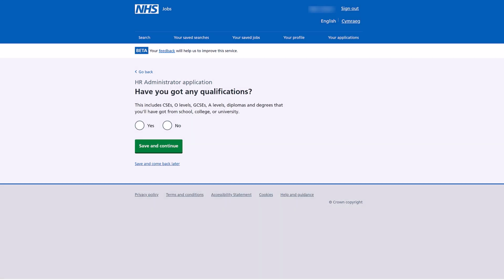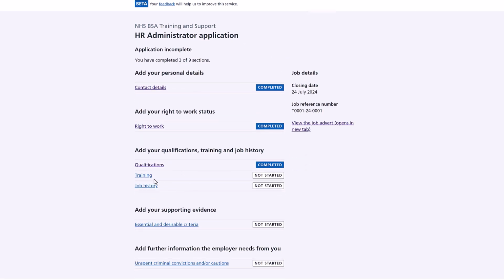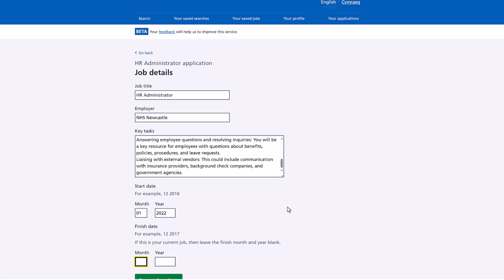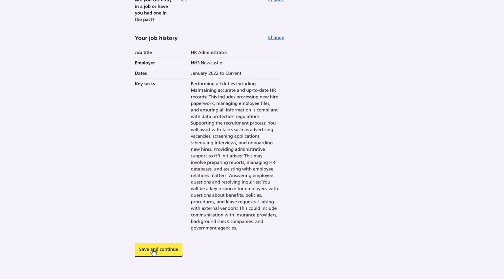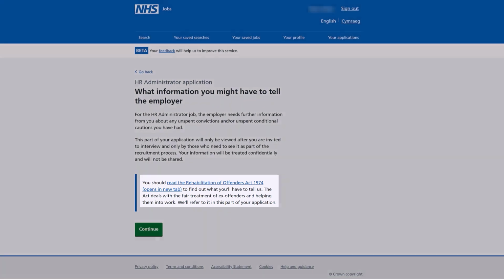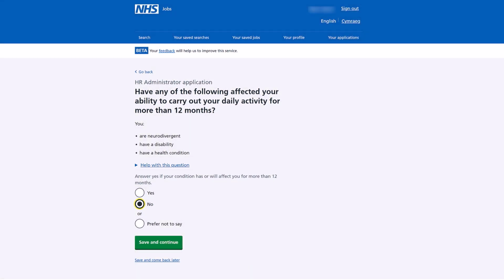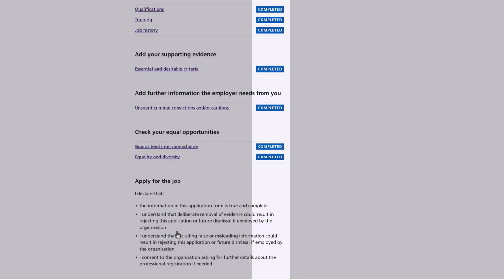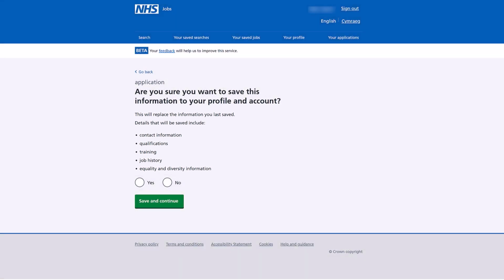Applicant - NHS Jobs - Apply for a job - Part 2 of 2 - Video - Jul 24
In this video, you'll learn how to apply for a job in NHS Jobs. This video is part two of two.

00:15 - Qualifications
01:09 - Training
01:24 - Job history
02:07 - Essential and Desirable Criteria
02:58 - Unspent convictions or cautions
03:33 - Equal Opportunities
04:11 - Equality & Diversity
04:35 - Submitting the application